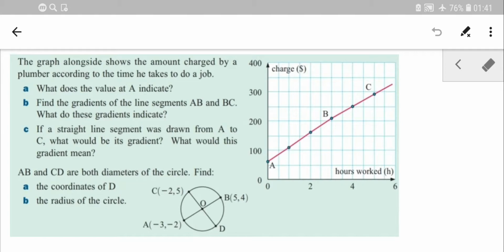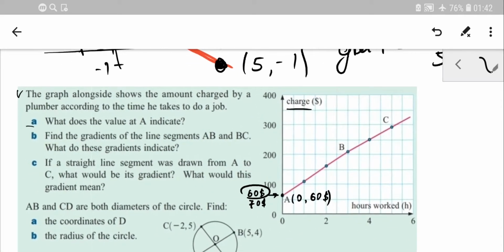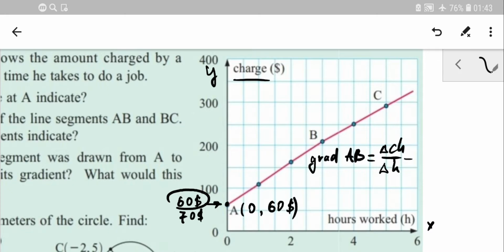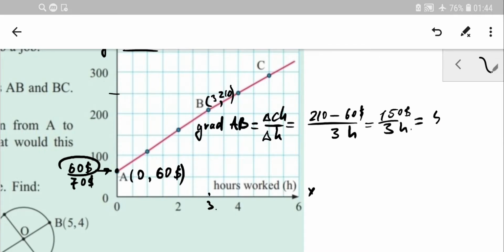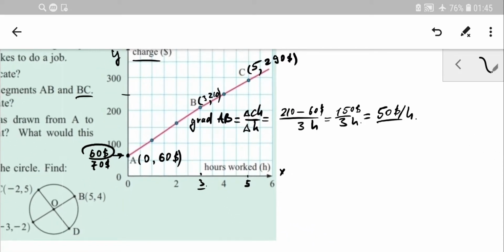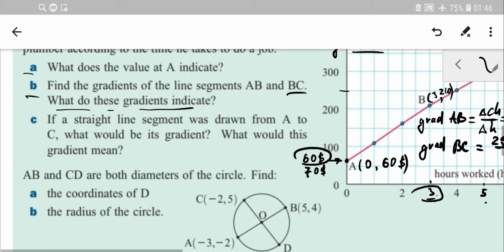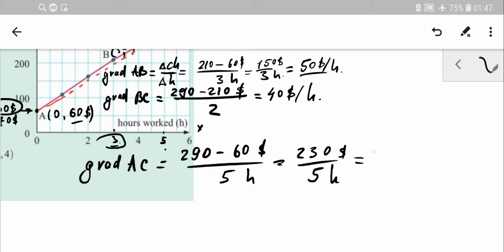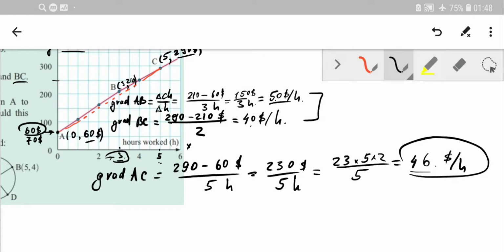GCSE MATHs | Coordinate geometry revision 2 | Midpoint | Gradient | Parallel and perpendicular lines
GCSE MATHs | iGCSE Maths | Coordinate geometry revision 2| Midpoint | Gradient | Parallel and perpendicular lines

Here we continue doing revision for GCSE and iGCSE coordinate geometry problems similar to:

how to find a midpoint of a line segment or using midpoint you need to define unknown coordinates of a point. Applying formula for the gradient you will need to identify parallel and perpendicular lines or find all lines parallel and perpendicular to a line with given gradient